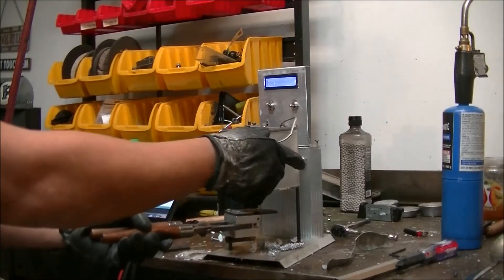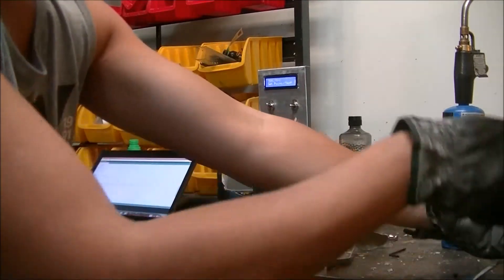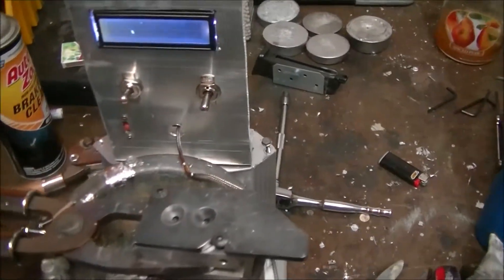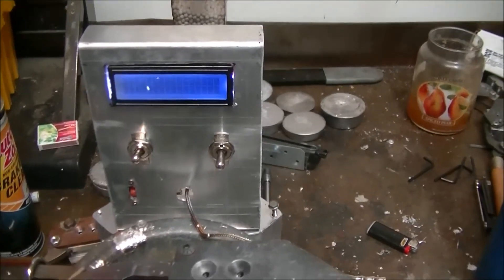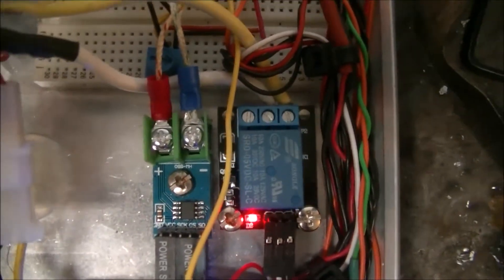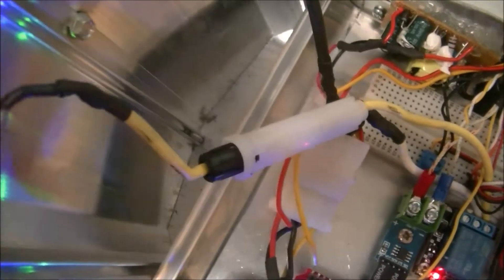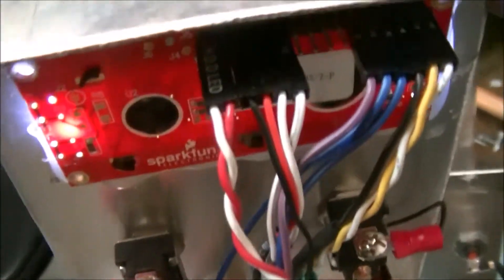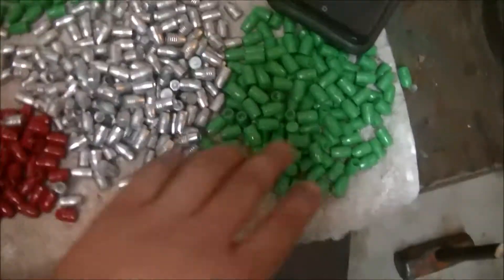A Different Kind of PID Controller for the Lee 4-20 Pot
Using an Arduino to bring the Lee 4-20 pot to the 21st century... Though it still looks like a Commodore 64 LOLZ

Youtube video's inside the link.

Library's you'll Need:
Max6675 Thermocouple Module:

I2C LCD Address Finder (Use the code to find the LCD Address and input that address to the main code under setup):